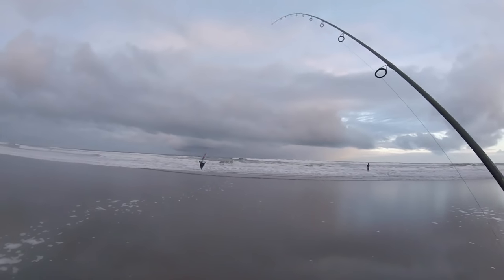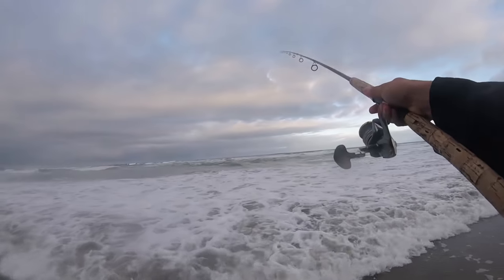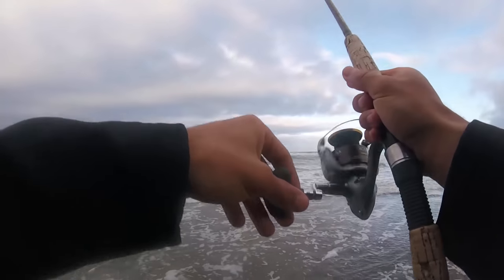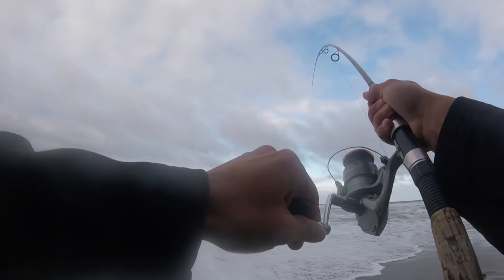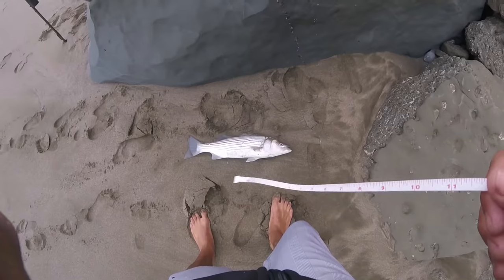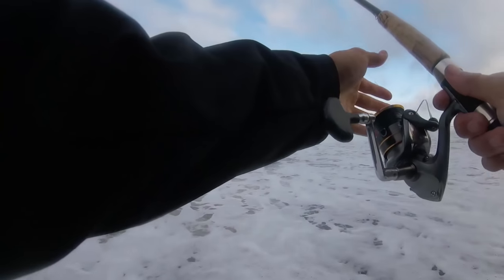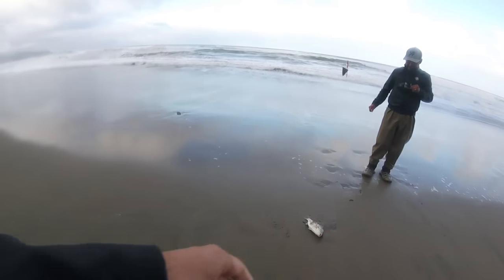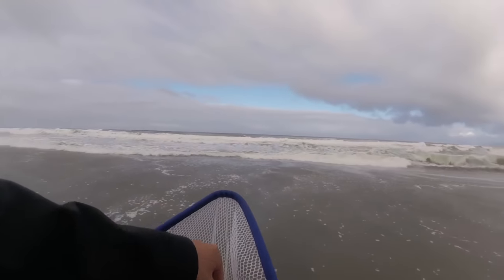Surf Fishing with Sand Crabs (GIVEAWAY) - ft. More Than Fishing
More Than Fishing have been talking challenging each other to see who could catch the first Striped Bass of 2018 from the surf. He had caught one from the bay and I had caught one in freshwater but we wanted to get it done from the surf as well. We had no luck fishing on our own so we met up to see if we could tackle a beach together. Needless to say, we were successful!  Make sure you watch to the end of the video to see the trailer for the More Than Fishing tournament that is coming up in a couple months.

Make sure to check out More Than Fishing and the tournament he will be hosting.

2. Not necessary, but if you could like the video and share it with your other fishing buddies it would be greatly appreciated! If the participation on this giveaway is good, I will do more on the channel!
3. Thats it! Winner will be chosen on May 18th and announced on the next video posted after that. Good luck!

Fishing Gear used:
10 foot Shimano Convergence
(not exactly the same rod, but similar)
Shimano Sahara 4000

Fish Scaler
Sand Crab Net
Sand Spike